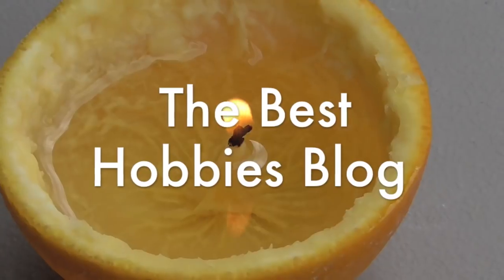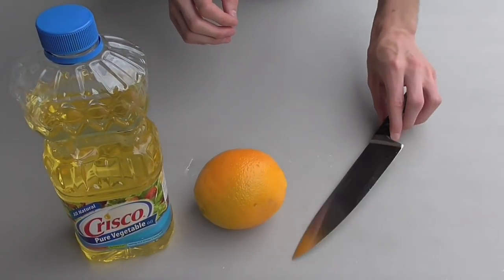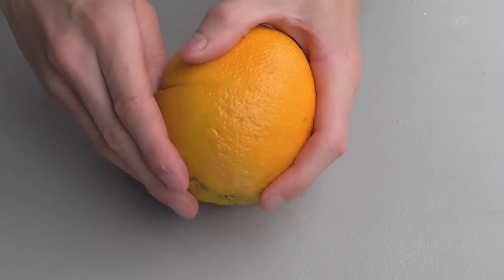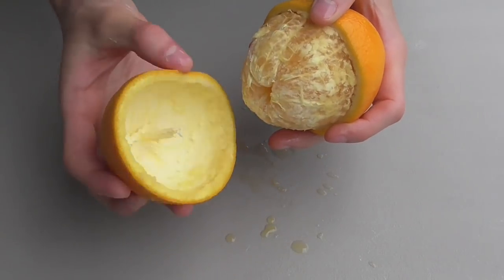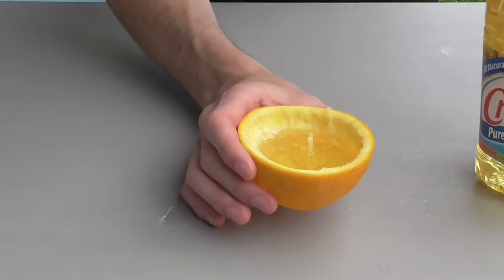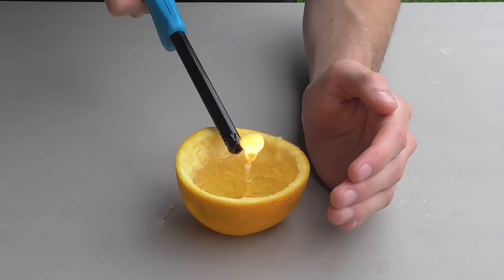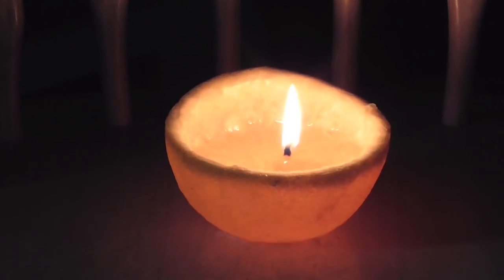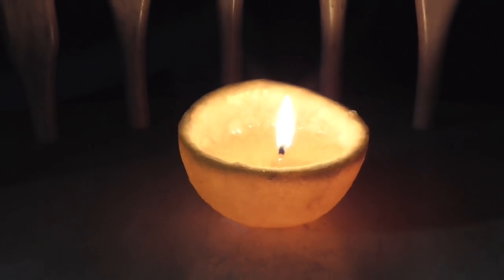Turn an Orange into a Candle [Fun Project] [Survival Tips]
Turn an orange and some vegetable oil into a candle- using the orange stem as a wick! This quick DIY, life hack, tip could be used as a fun project for children or in a survival scenario. Enjoy!